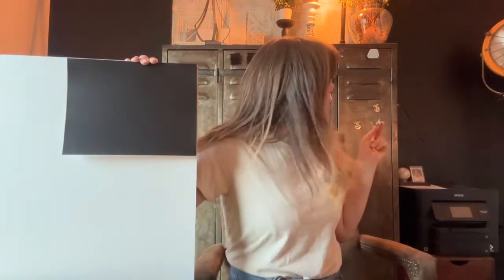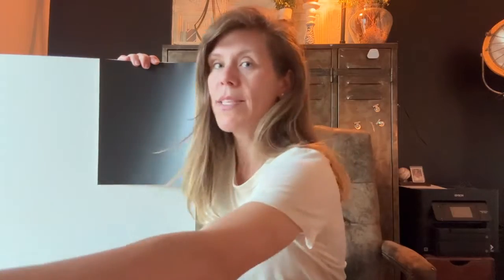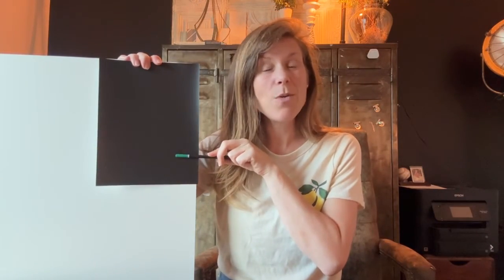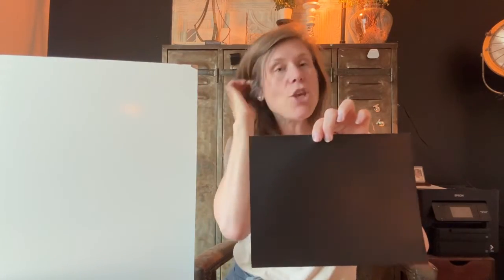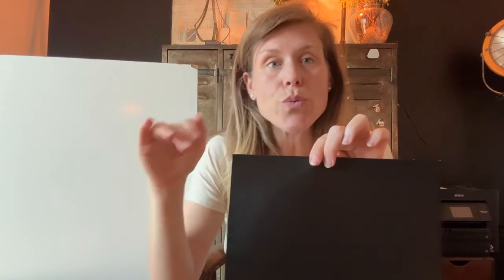Color Conversations with Crawford Street: Episode 38- TRICORN BLACK (SW 6258)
A "color conversation" with designers from Crawford Street Designs. This episode's featured color is TRICORN BLACK (SW 6258).